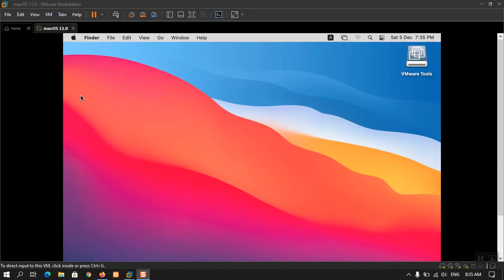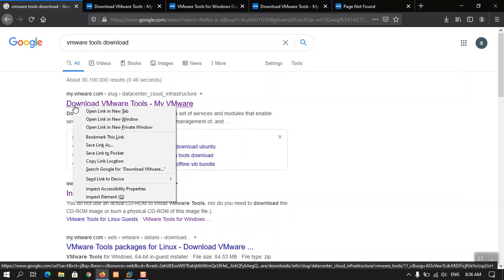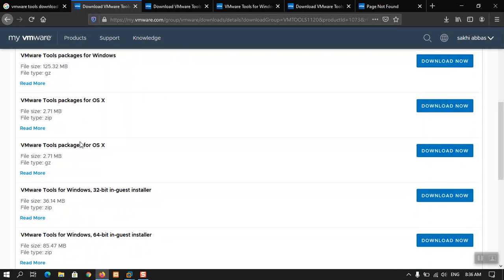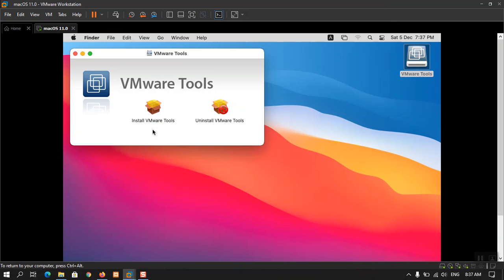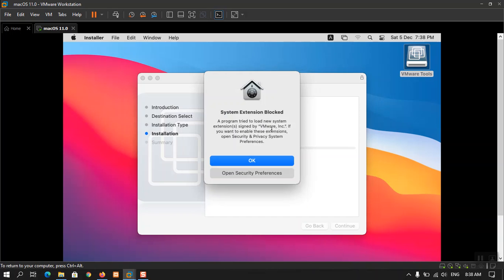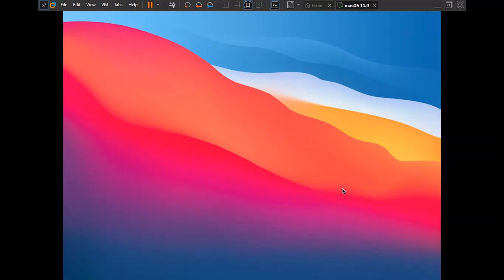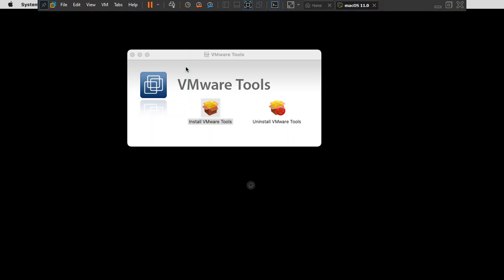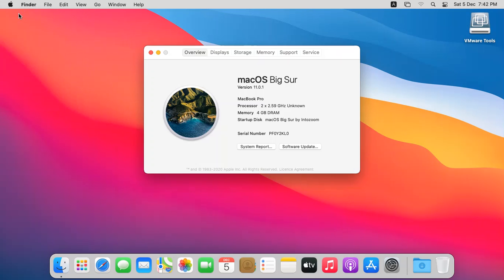How to Fix Can not find component on update server on VMware on Windows 10?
When I ever I try to Install Vmware Tools on Virtual machine on Windows 10. I am facing the problem Can not find component on update server. Contact VMware support or your system administrator.
I finally find a way to fix this problem specially if you are using macOS 10.14 Mojave, macOS 10.15 Catalina or macOS 11 Big Sur.